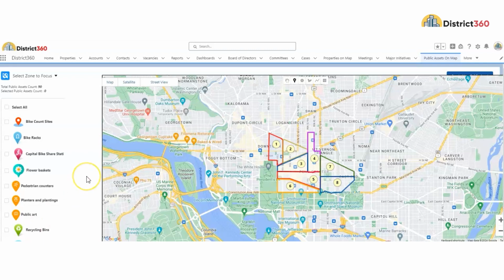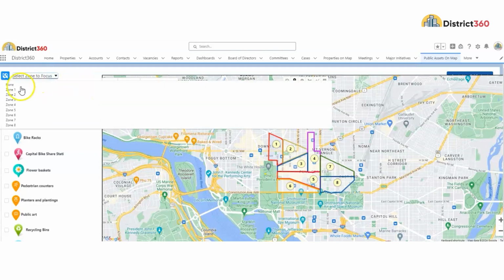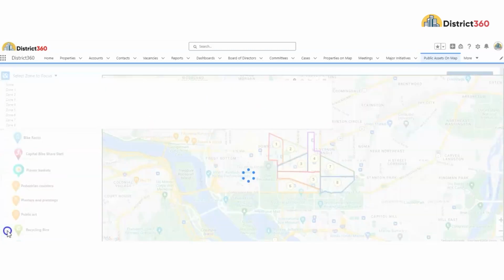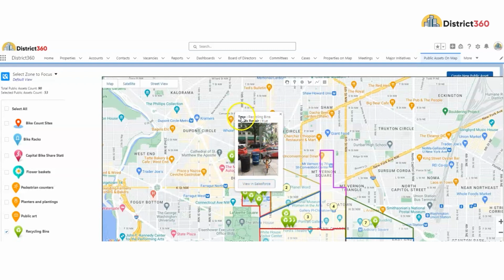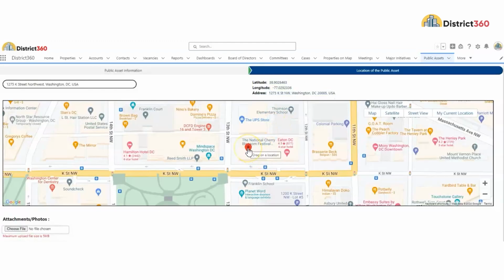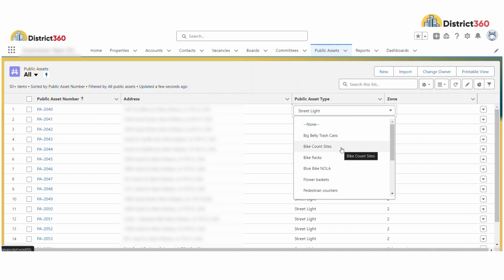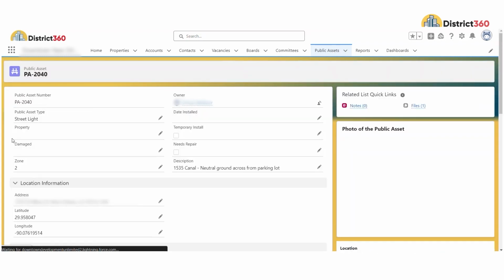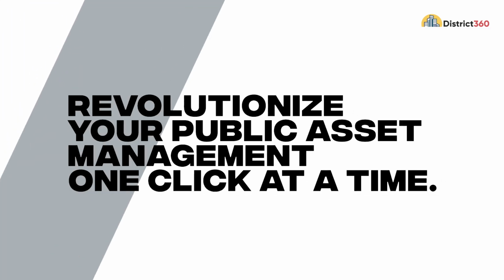Experience the Future of Urban Public Asset Management with District360 CRM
The District360 Public Asset Management feature makes it easy to track your district’s public asset inventory and maintenance schedule easy in real time. You can generate insightful reports on your public assets and their status. Revolutionize your public asset management with District360, one click at a time. Get started today!